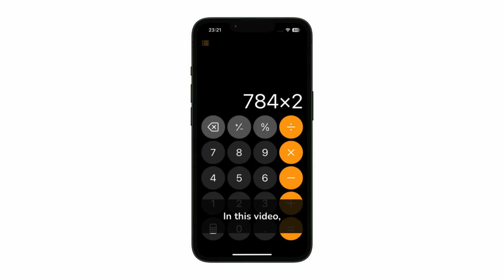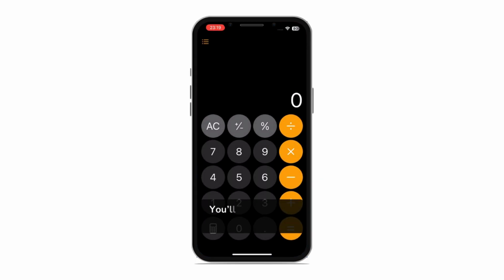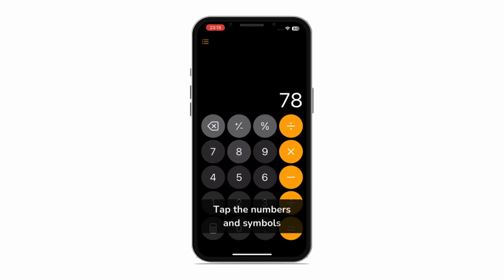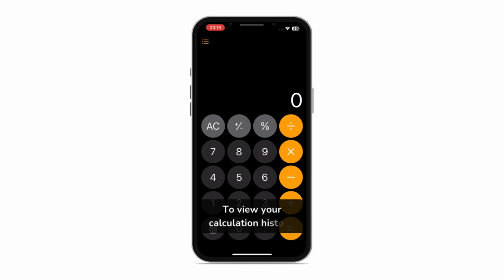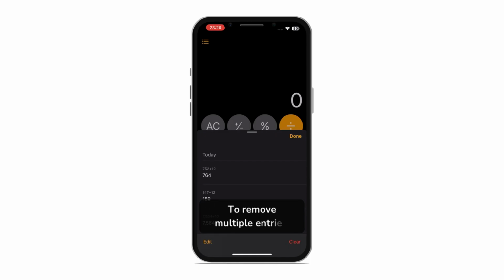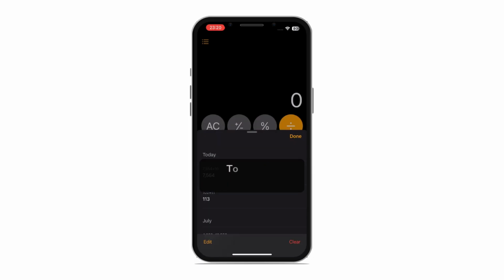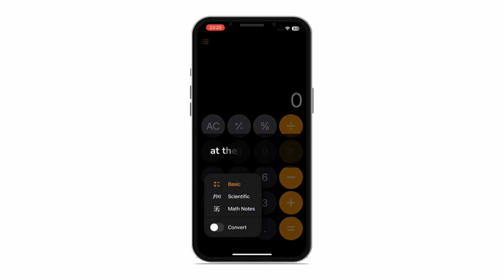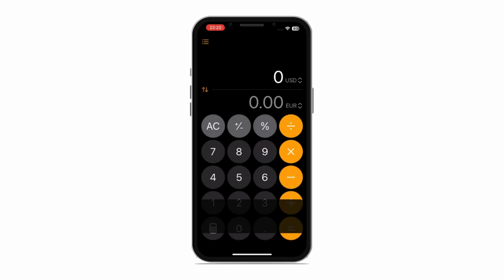How to Use Calculator on Your iPhone – Quick & Easy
Learn step-by-step how to use the Calculator app on your iPhone for quick math, percentages, or tips on the go. Follow these easy instructions to make calculations stress-free.

This video is for you if you’ve ever searched for:
“How to use calculator on iPhone”
“Calculator tips for beginners”
“iPhone calculator tutorial”
“Simple math on iPhone”
“Easy calculator guide”

About Senior IT: We teach seniors how to use their phones, navigate social media, stay safe online, and handle everyday digital tools building their tech skills through simple, quick learning videos.